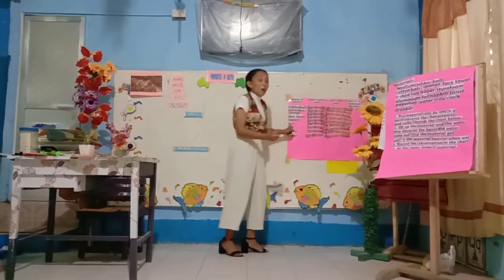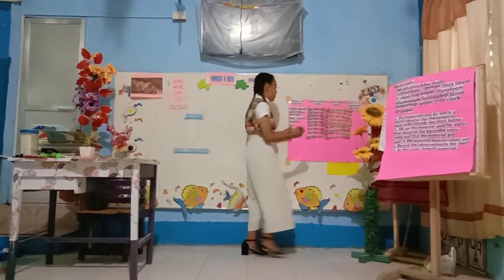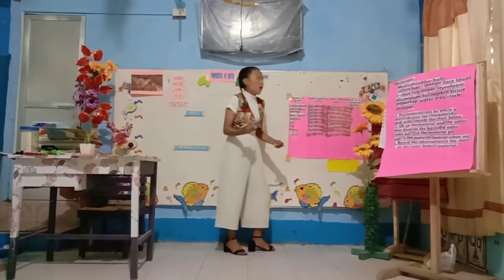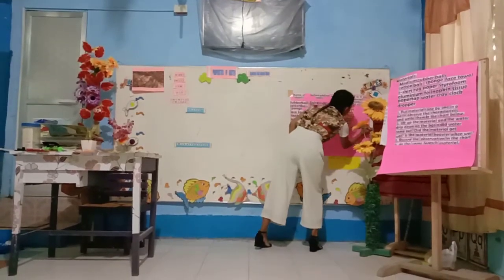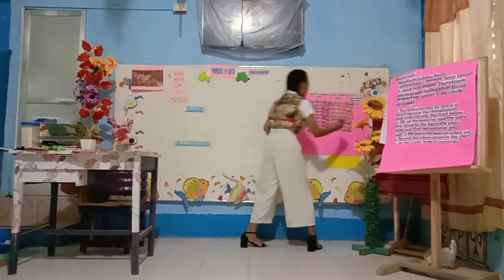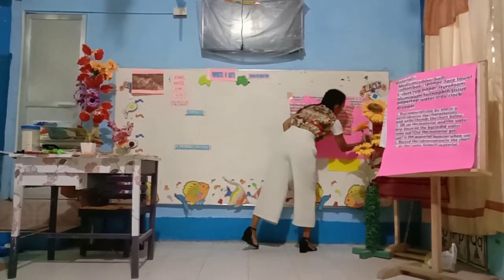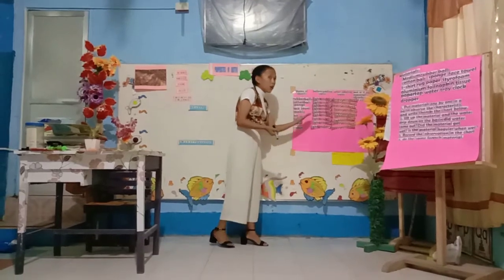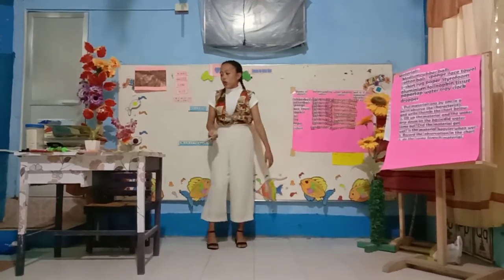Teaching Demo in Science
Teaching Demo in Science Properties of Matter